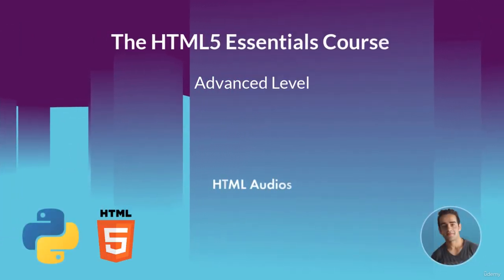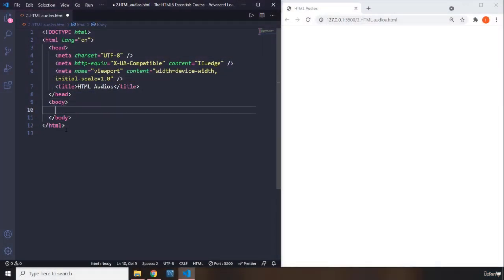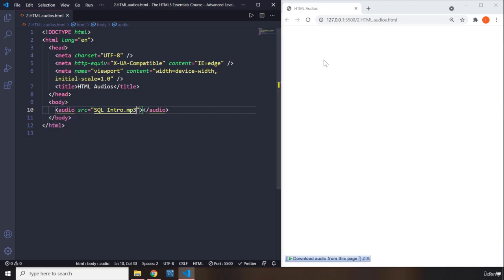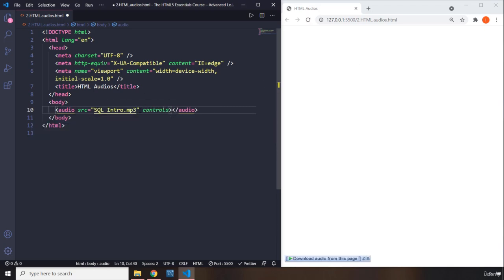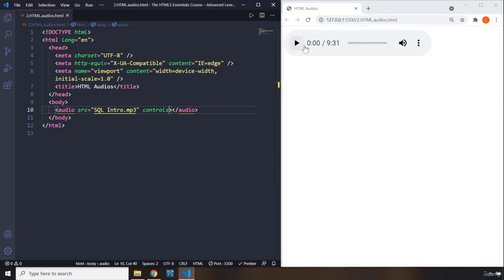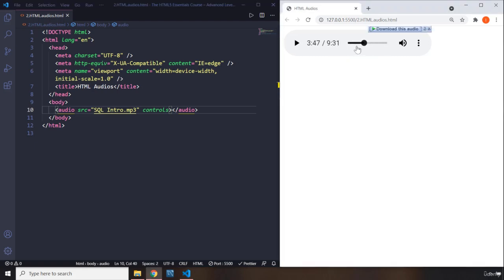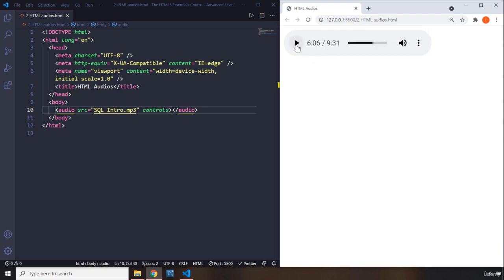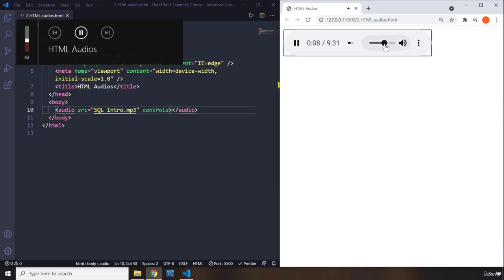2 HTML Audios